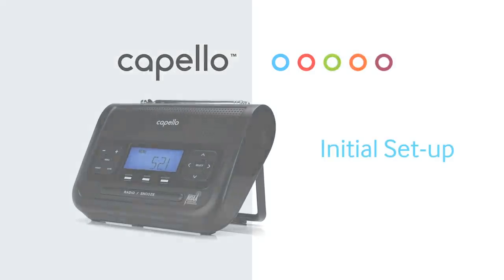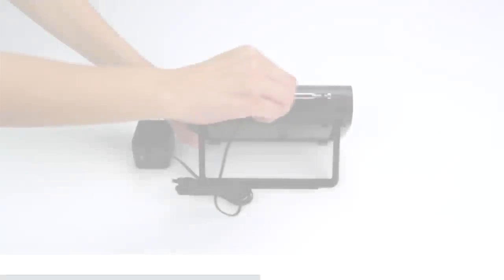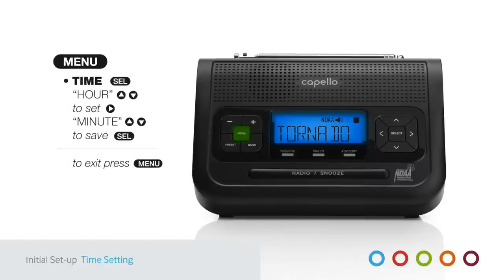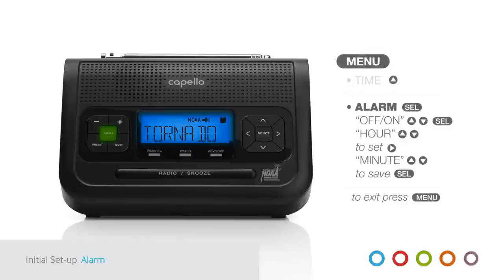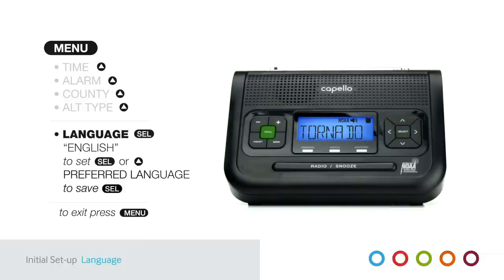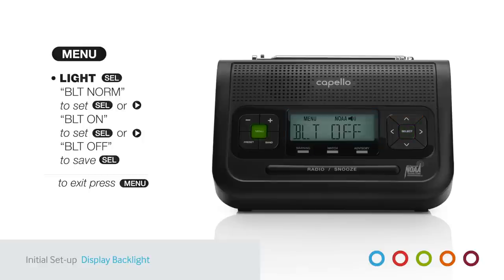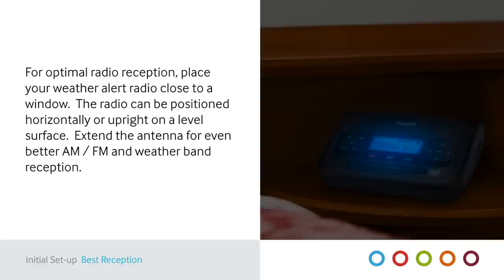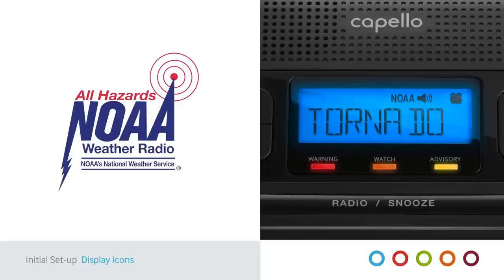Initial Set-Up of Your Capello Safe & Sound Weather Alert Radio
There are just a few things that have to be addressed for proper set-up and settings on your new weather alert radio.  Take a moment to view this video to ensure everything you need is set and ready to keep you apprised of all hazards and weather alerts.